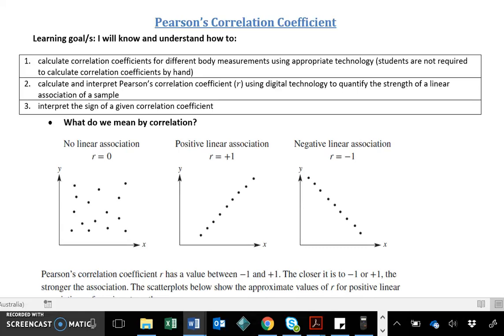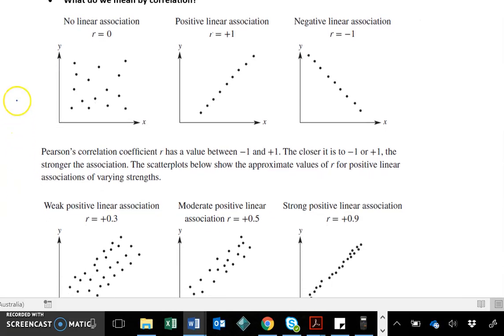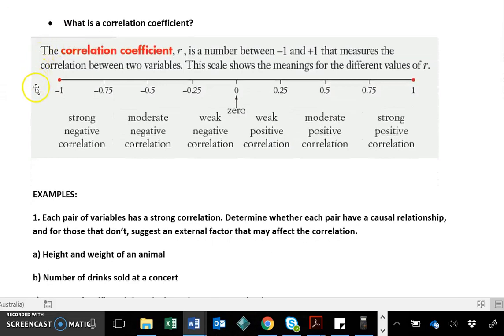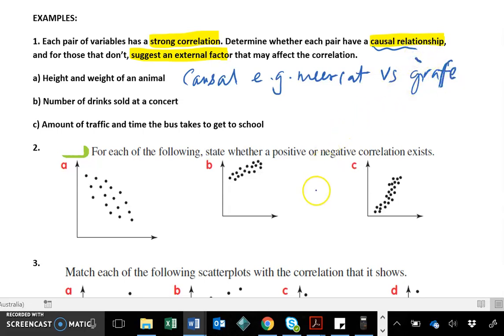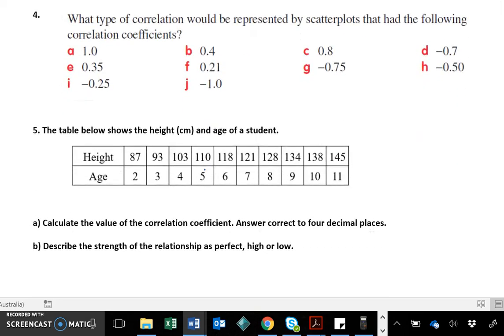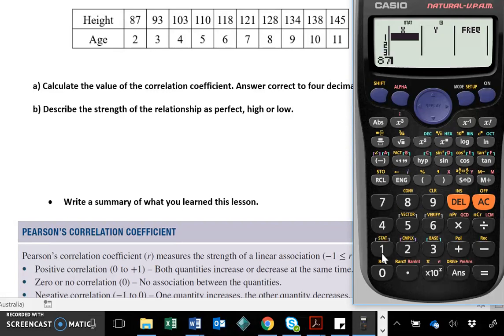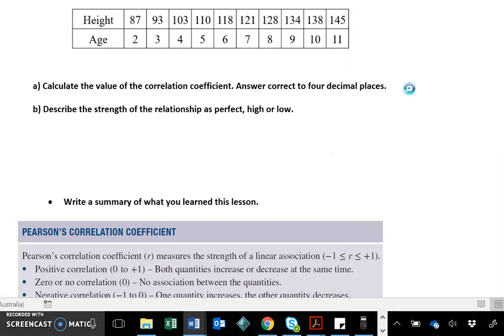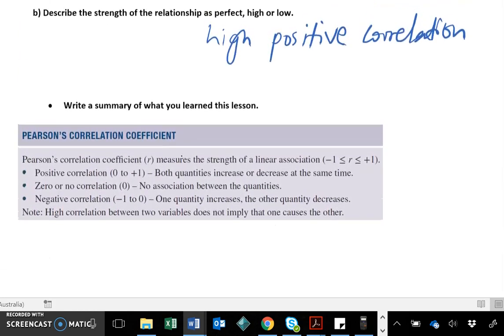Pearson's Correlation Coefficient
This video looks at the meaning of Pearson's Correlation Coefficient and how to calculate it using the calculator.